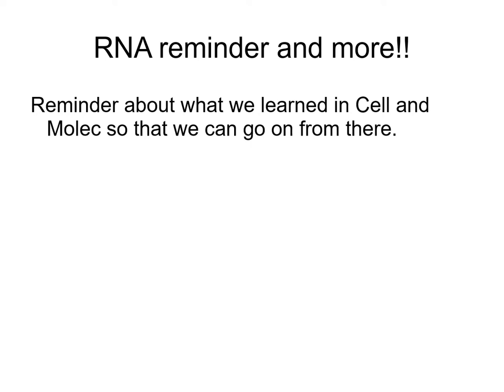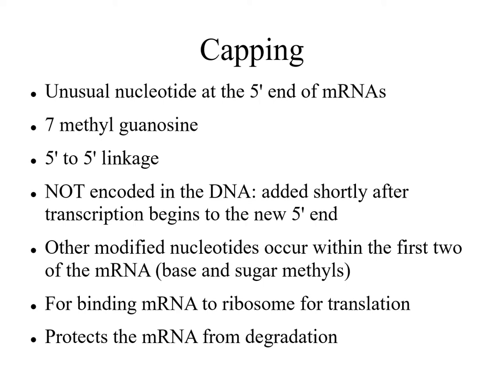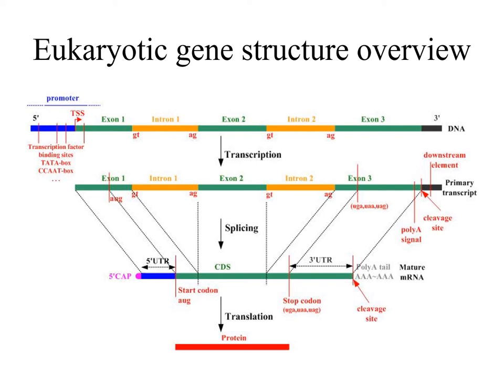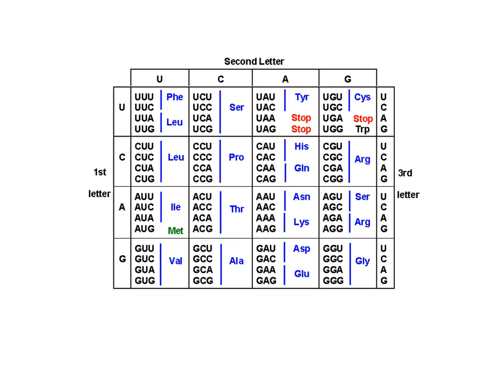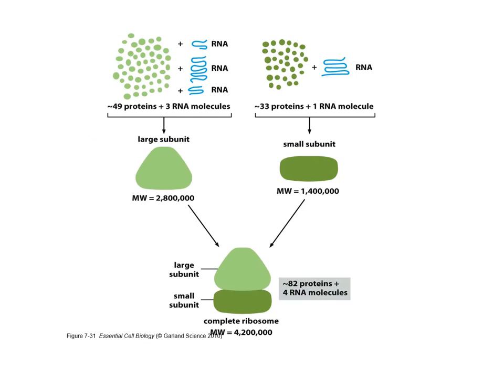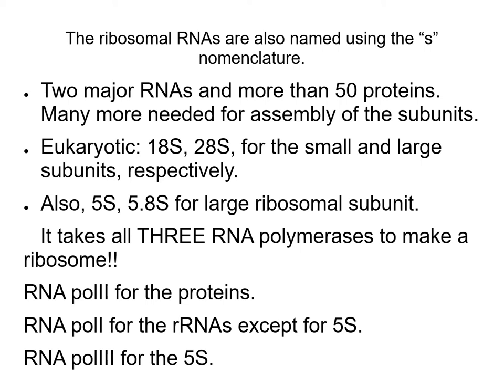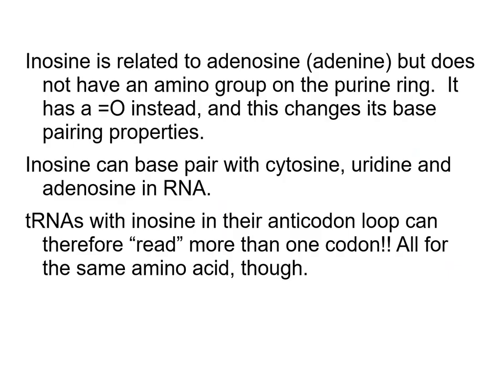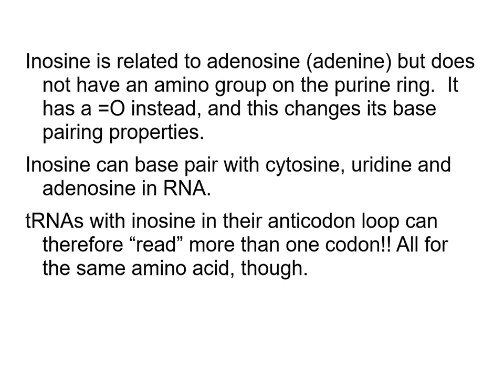Overview of Gene Expression, RNA stuff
18 February 2022 RNA stuff in general